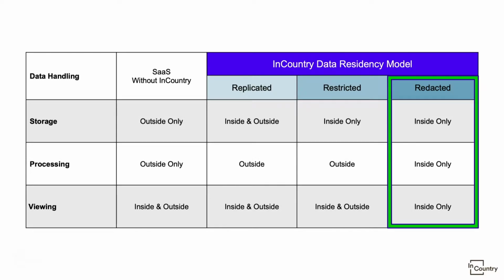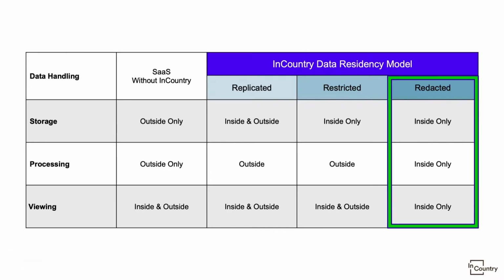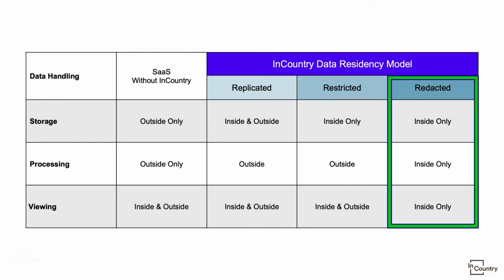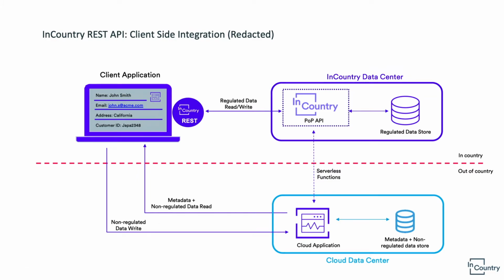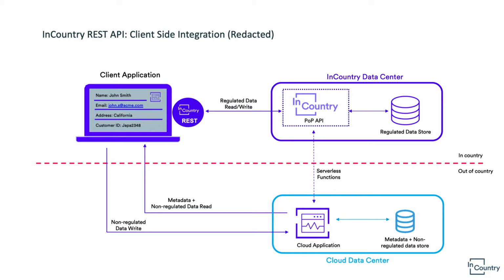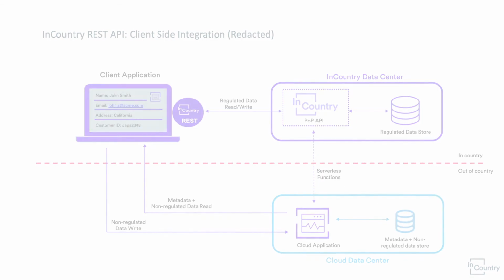InCountry data redacted integration model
InCountry Platform provides the four data regulation models (replication / restriction / redaction / mixed) which you can use for handling regulated data.